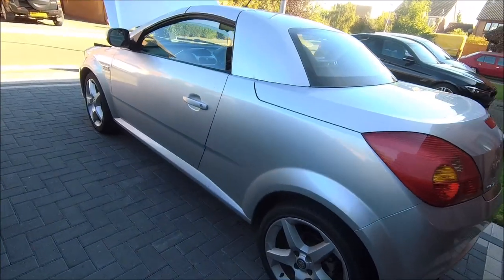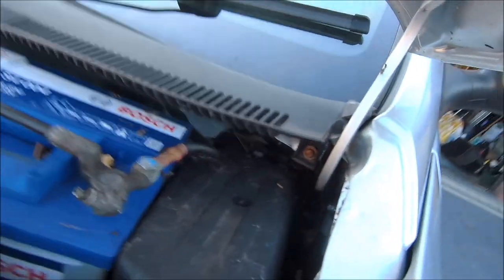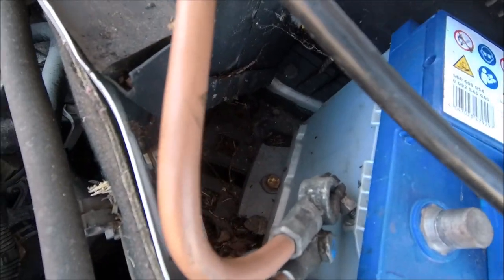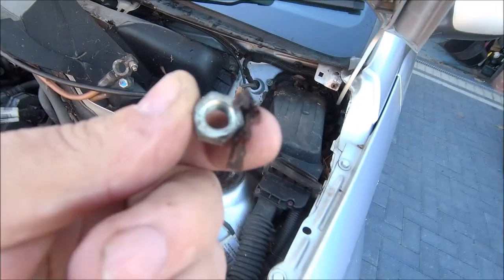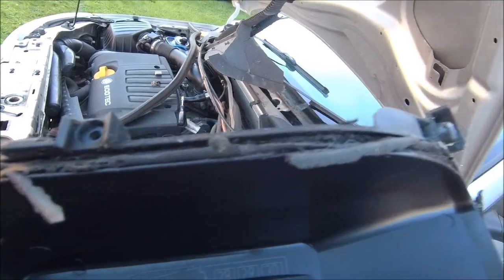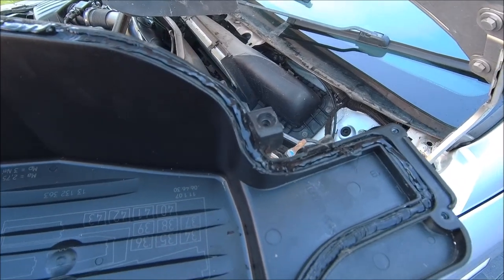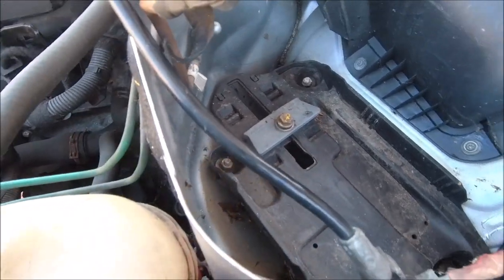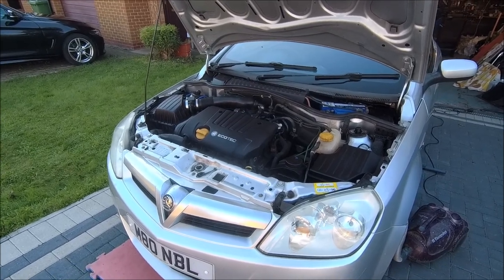Vauxhall Tigra 1.8 - Sealing the BCM to stop wet carpets...